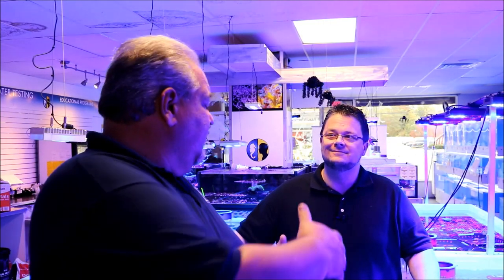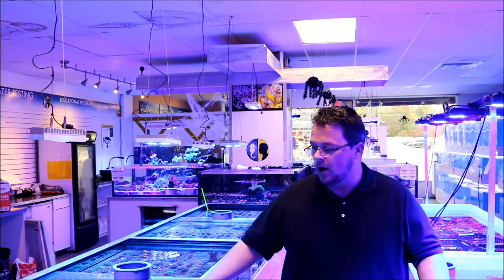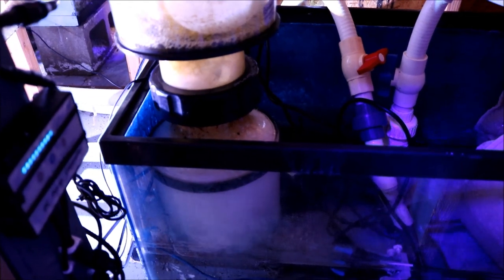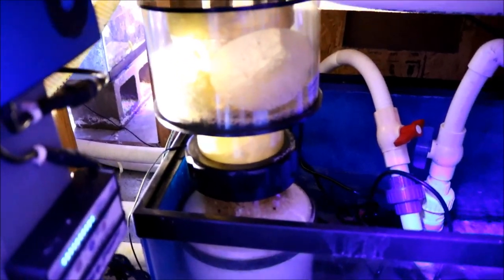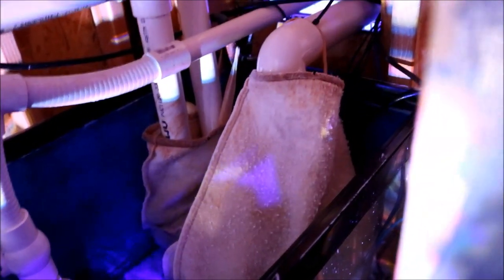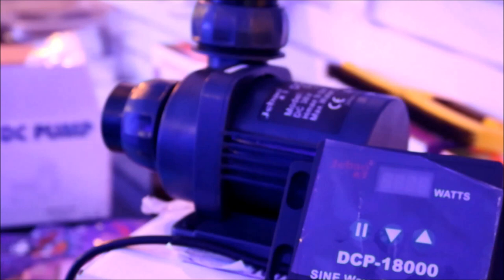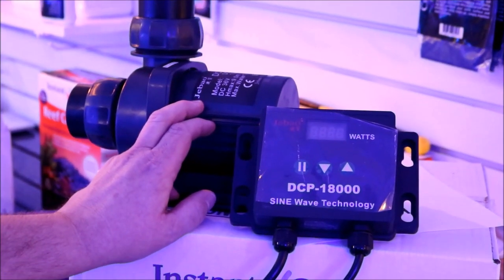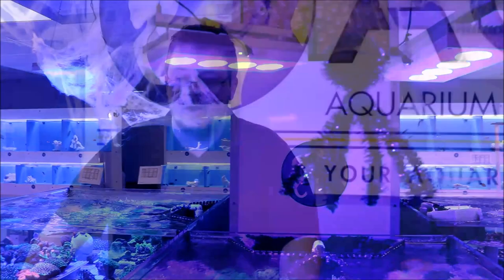Aquarium Care Center Filtration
This video covers the Aquarium Care Center Filtration system on their large frag system. Also I talk about their Halloween Bash this weekend.